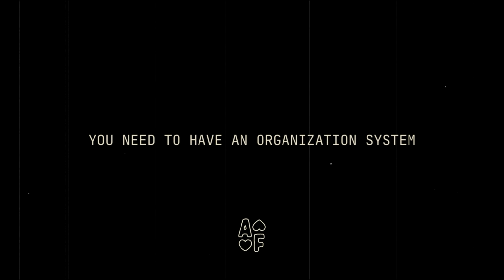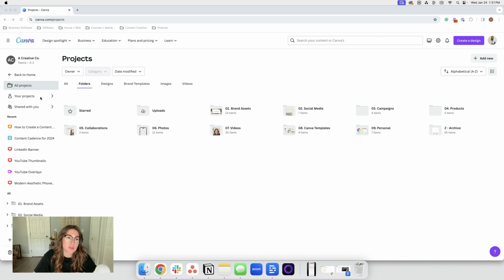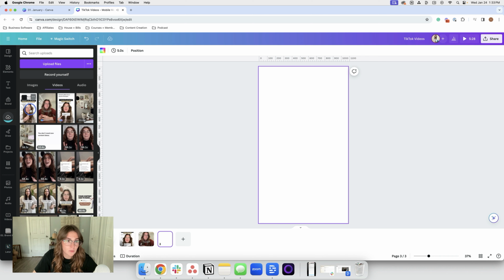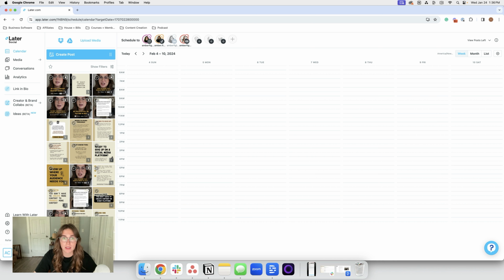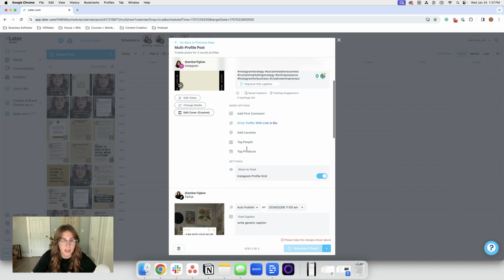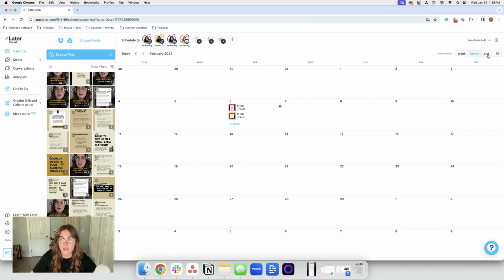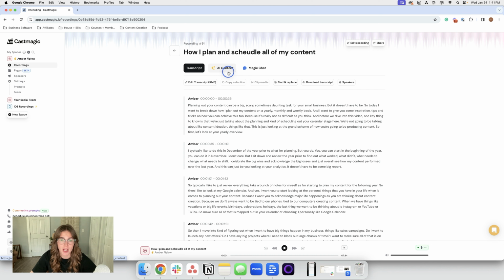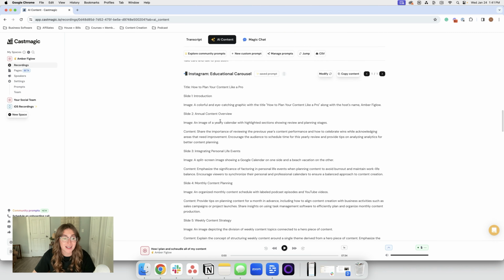How to Repurpose your Social Media Content Effectively Using Canva, Later, and AI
In this video, we'll go over tips on repurposing content using Canva, Later, and AI tools.

👉 You'll learn how to effectively repurpose content on the same platform using Canva and the benefits of organizing content and building a workflow.

👉 We'll also go over Later as a preferred social media scheduling tool for repurposing content across multiple platforms, and how to customize content for different platforms within Later.

👉  Additionally, we discuss the benefits of AI tools such as Castmagic for repurposing content and setting up custom prompts for efficient AI content repurposing.

⏰ TIME STAMPS ⏰
00:00 Intro
00:40 Using Canva to Repurpose Content
03:42 Canva Walkthrough
06:31 How to Repurpose Using Later
09:15 Later Walkthrough
11:46 Using AI to Repurpose Content
15:20 Castmagic Walkthrough

👩‍💻 ABOUT ME 👩‍💻
Hey, I am Amber! What you will find here on this channel is everything you need to know about creating a content strategy for your small business. I really focus in on how to create workflows, processes, and systems to keep your content creation process organized and seamless. It’s time to get rid of the content chaos!